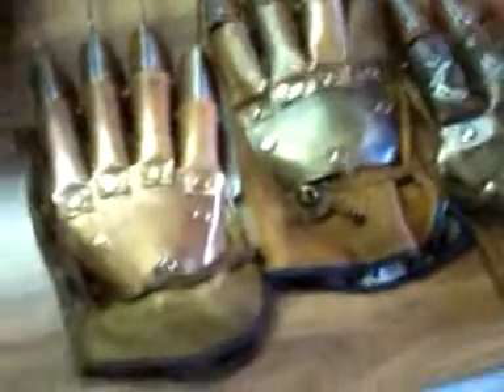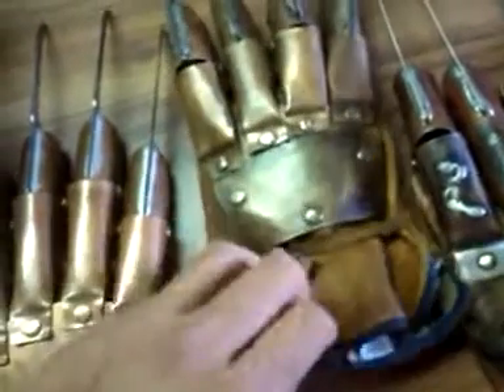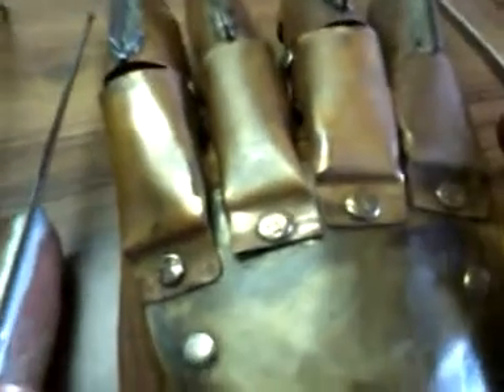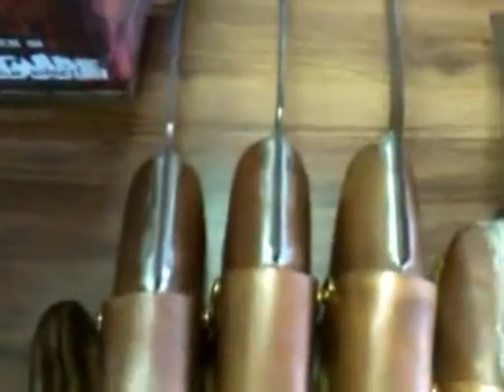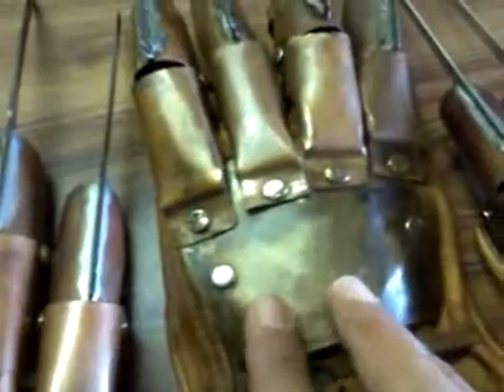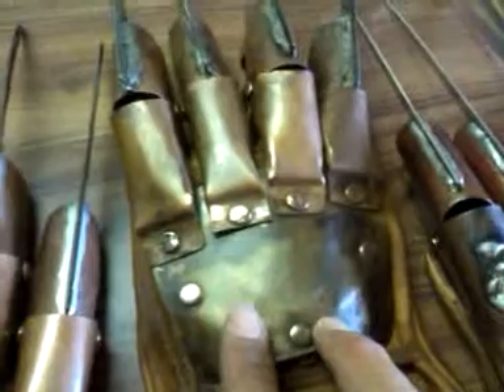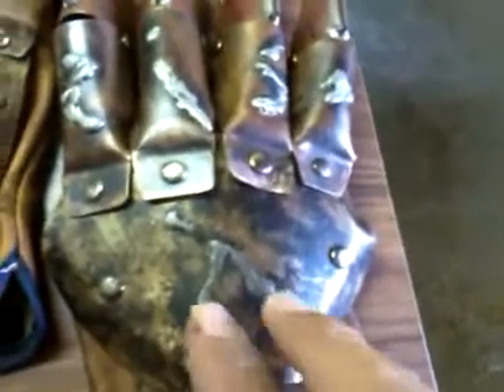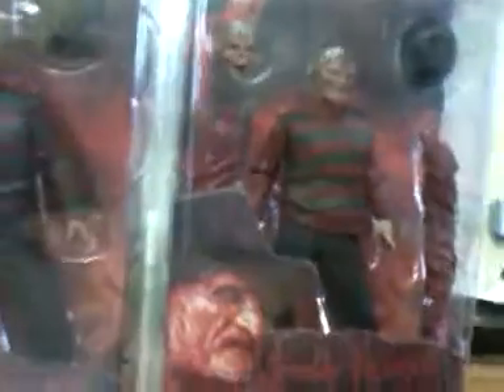My collection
Freddy gloves, action figures, dvds